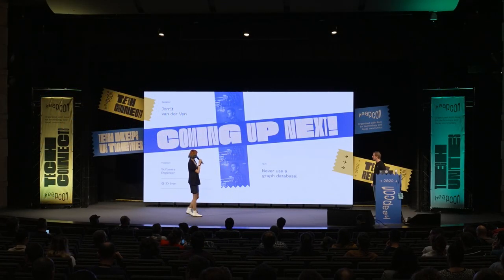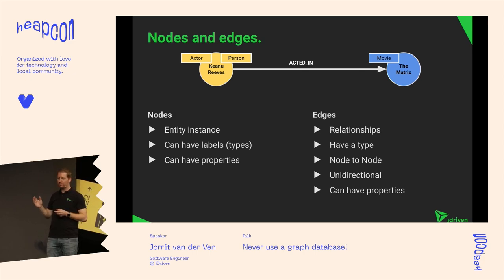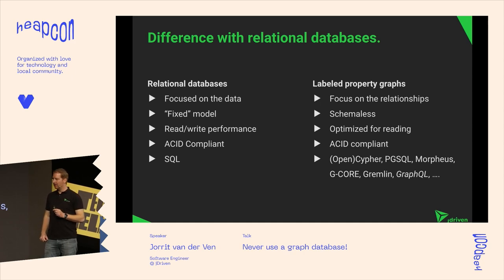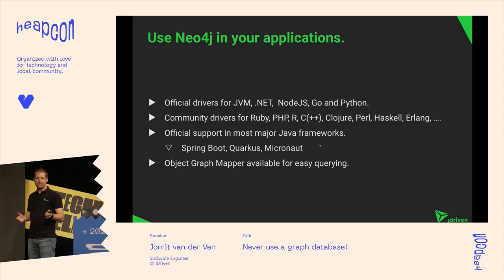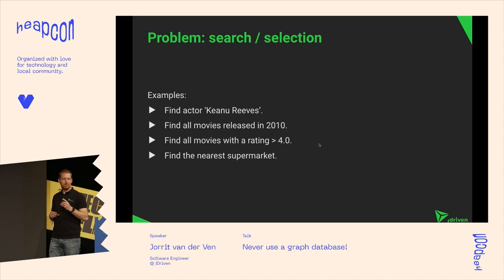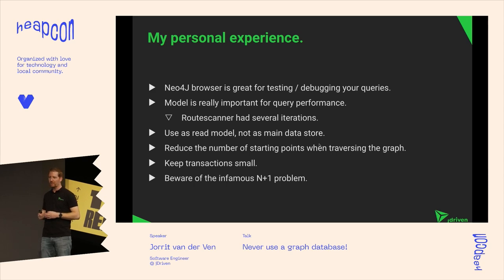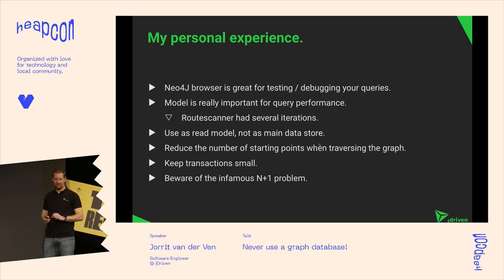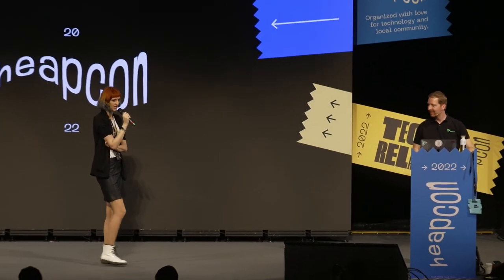Never use a graph database! - Jorrit van der Ven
… except when you should. :)

Have you ever used a graph database? Probably not, and with good reason. For most projects a plain-old relational database is simply the best choice. Still, on my current project at Routescanner we’ve chosen to use a graph database and with great success. In this talk I’ll show you why it was the best option for us, when you should consider using one as well, and most importantly, when you should never use a graph database.

ABOUT JORRIT:
Jorrit is an experienced Kotlin Hipster at JDriven, where he’s currently trying to find the most sustainable container shipping routes for Routescanner.com. When he’s not behind a keyboard he loves running, brewing beer and sharing his knowledge.